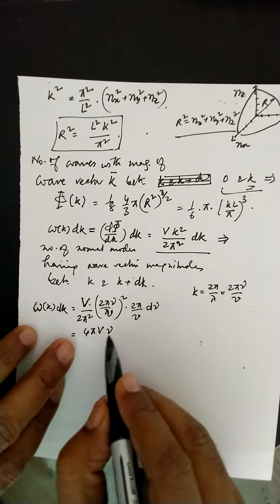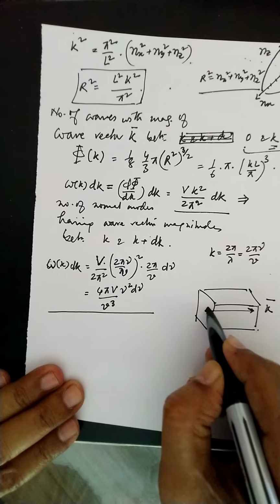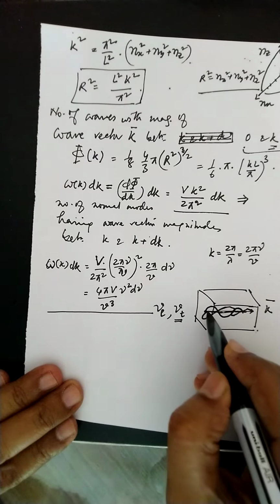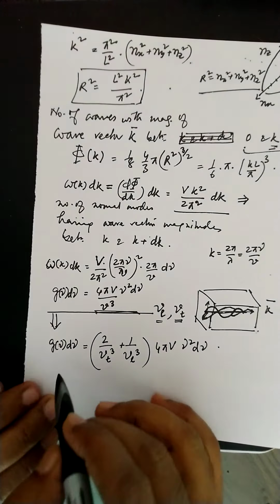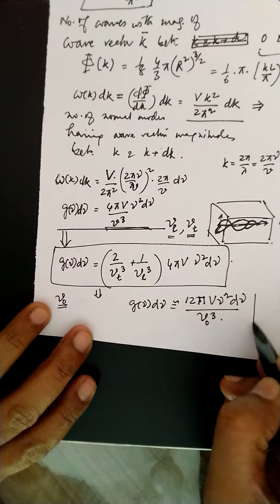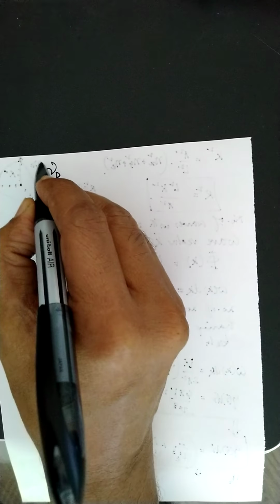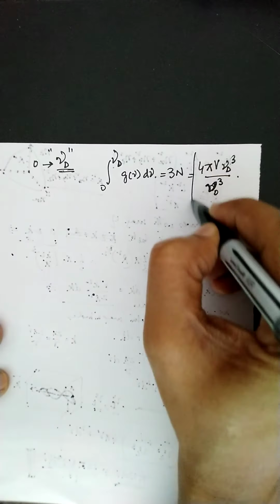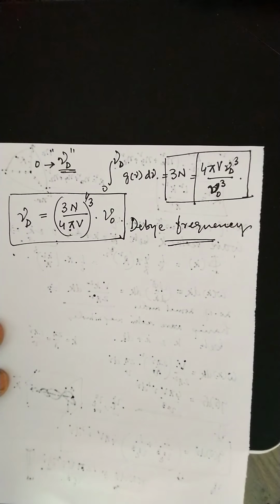BB D 2C